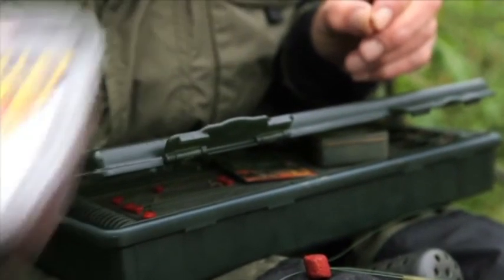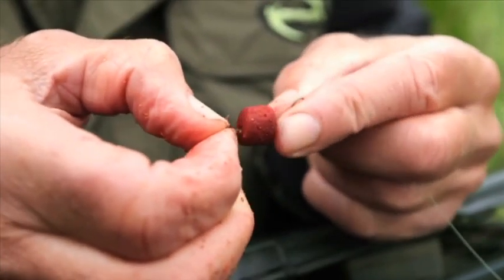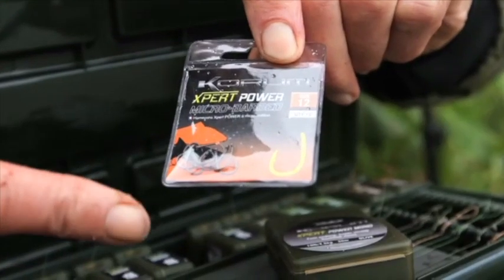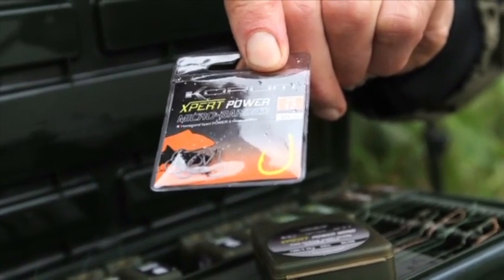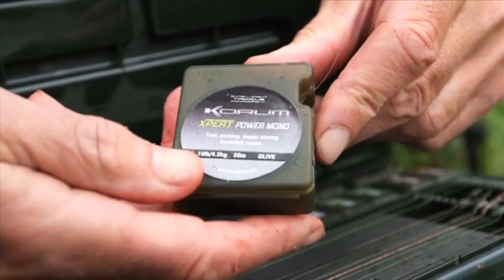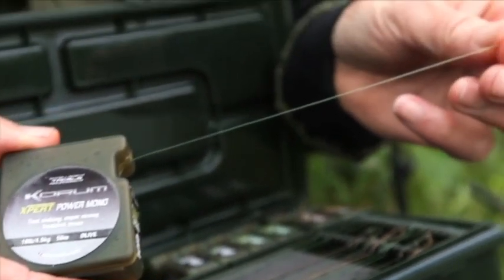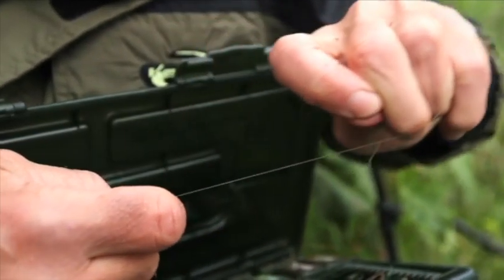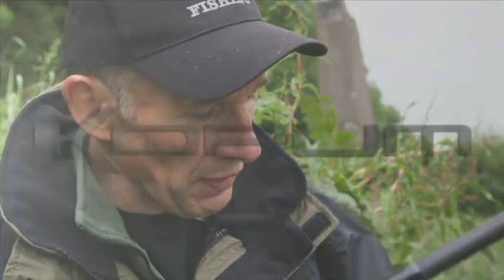Korum Barbel Rigs with Nigel Botherway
Xpert Power Mono and Power hooks are the focus as Nigel Botherway looks at his favourite barbel rigs